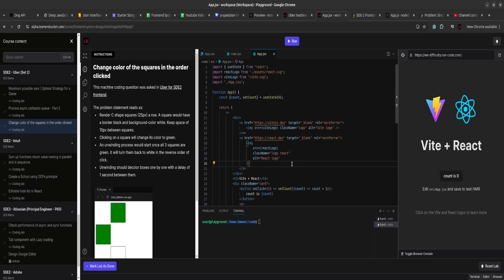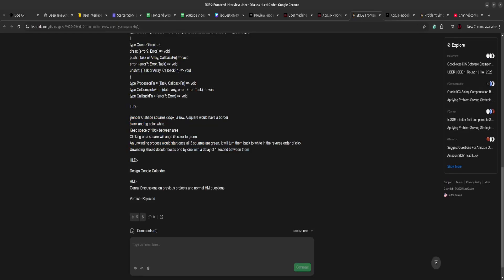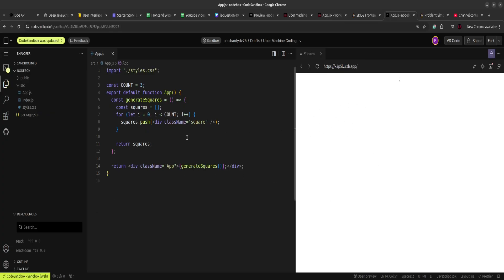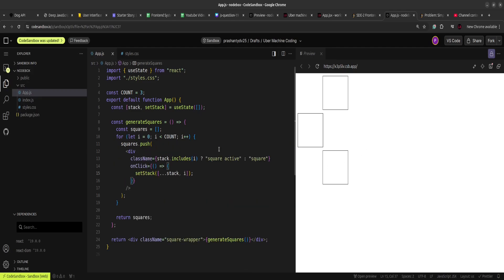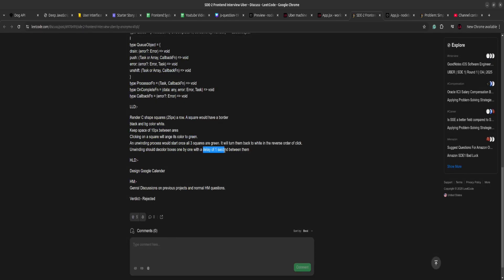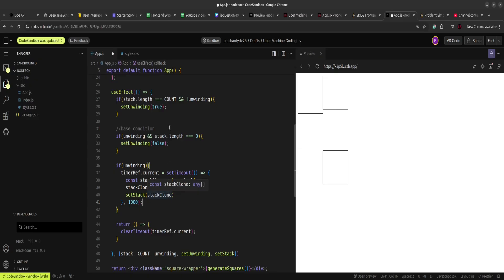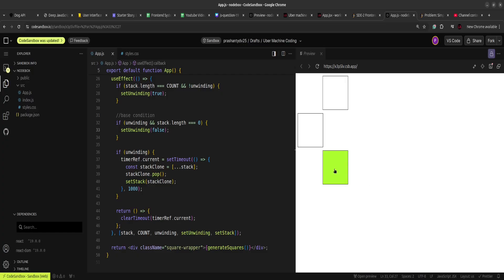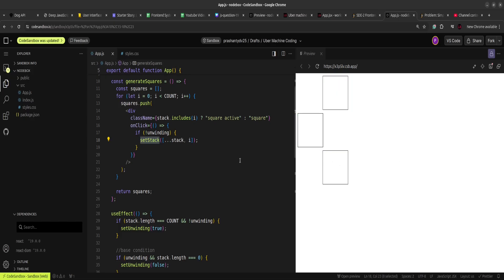Change color of the squares in the order clicked | Uber SDE2 Frontend Machine Coding (LLD)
This interview question was asked in Uber's Frontend Interview for the SDE-2 level.

It is a React interview question that evaluates you're understanding of DOM manipulation, handling timers, and side effects.

The problem statement reads as:
- Render C shape squares (25px) in a row. A square would have a border black and background-color white. Keep a space of 10px between squares.
- Clicking on a square will change its color to green.
- An unwinding process would start once all 3 squares are green. It will turn them back to white in the reverse order of clicks.
- Unwinding should decolor boxes one by one with a delay of 1 second between them.

Everything you need to learn for a frontend interview in a single place. Enroll once and get lifetime access.
- 42 machine coding questions.
- 17 frontend system design questions.
- 19 Data structures and 179 solved algorithms in JavaScript.
- Master design patterns, rendering patterns, and web fundamental concepts.
- Atlassian, META, Zepto, Coursera, Thoughtspot, Google, Amazon, Microsoft, Uber, Razorpay, Postman, Navi, Intuit interview question sets with an in-built editor to practice questions.
- 2500+ students enrolled.